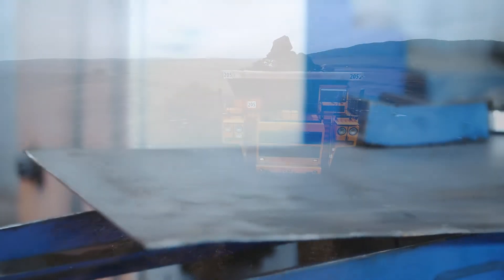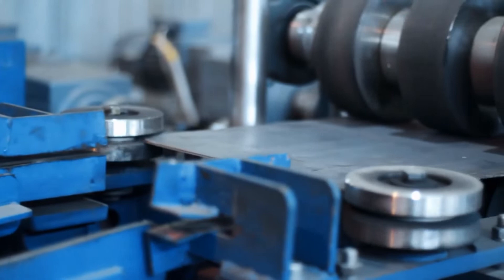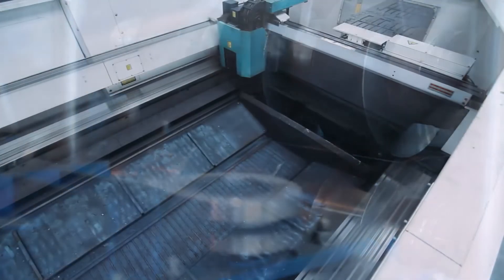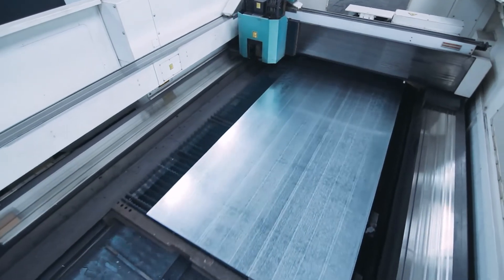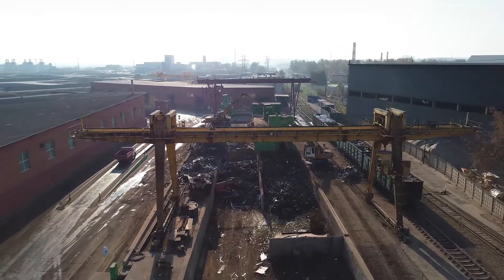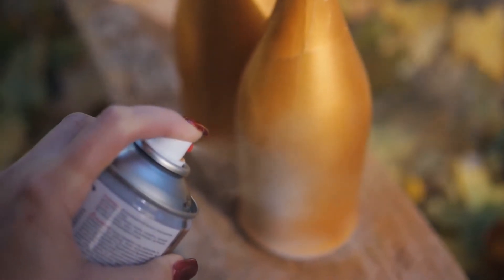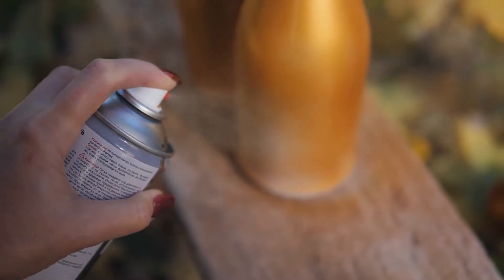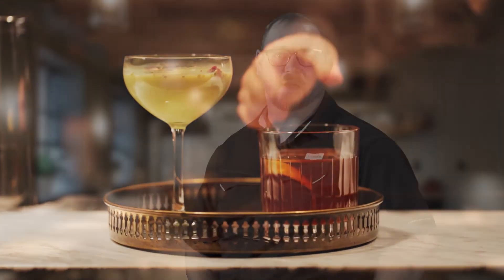1 BRIEF history of zinc bar tops How we went from roofs to resin!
1 BRIEF history of zinc bar tops. How we went from roofs to resin!

Zinc is the 24th most abundant element in earth’s crust, and in the first video in this 7 part series "The Basics of Metal Bar tops: 7 Things you need to know" I discuss where we obtain zinc, how it is used commercially, and how product offerings have changed throughout history.

In this series I talk about how living metals (zinc, brass, and copper) make great countertops and bar tops for commercial restaurants and hospitality design, outdoor kitchens, and even residential kitchen remodels when correctly constructed.  This exciting technology can also be used for outdoor furniture and products in the casual market.  The trick is knowing what the market offers and how to ask the correct questions to get a product that is suited for your particular project.

Please find out more about zinc countertops by downloading our free design pdf

10 biggest challenges facing the market today